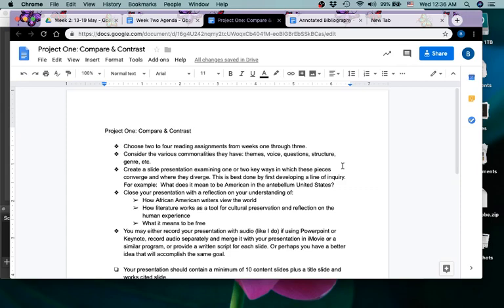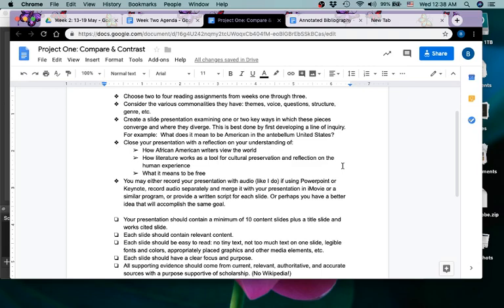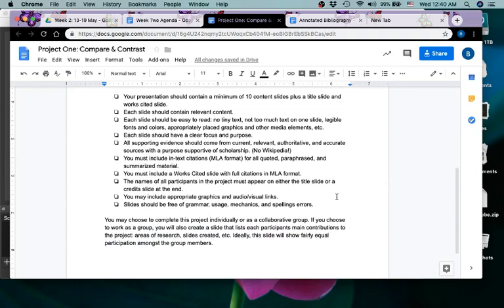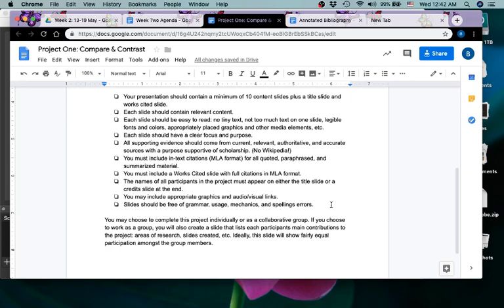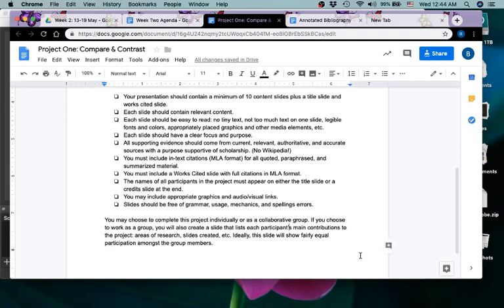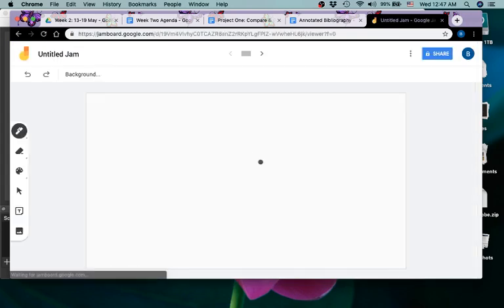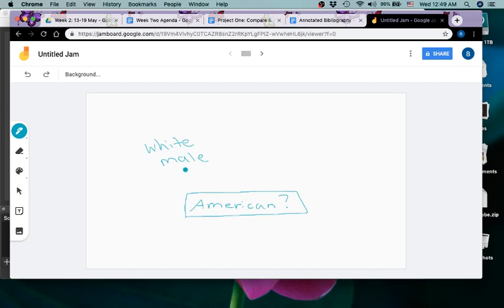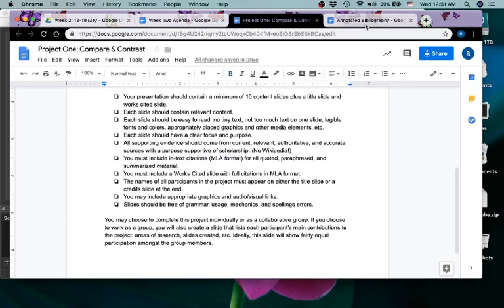EN271 Project One Intro